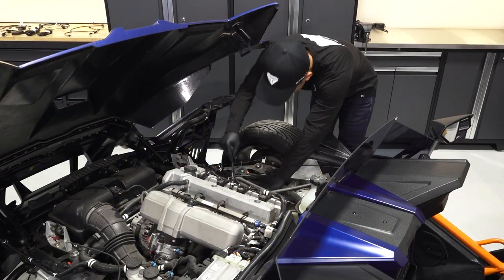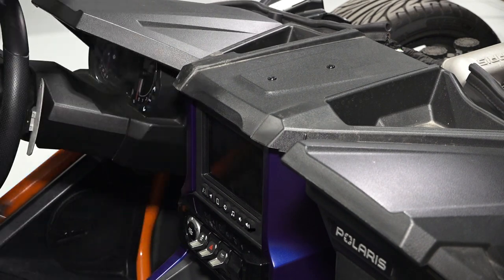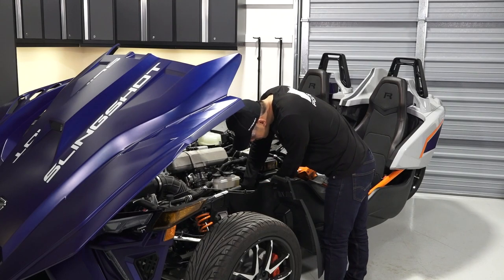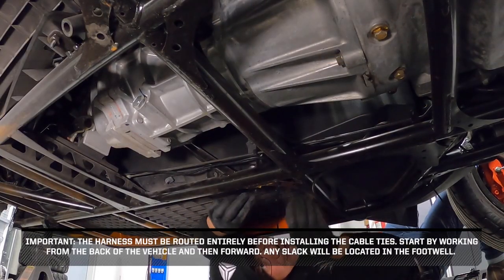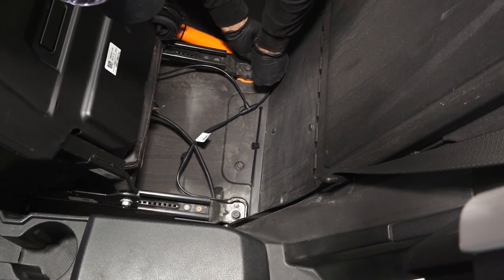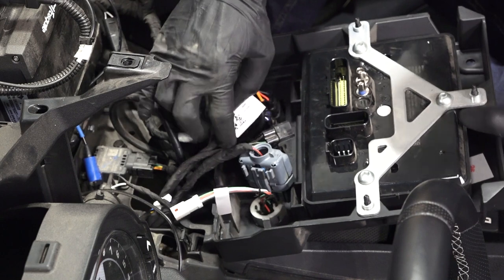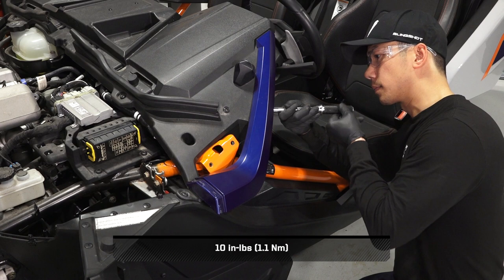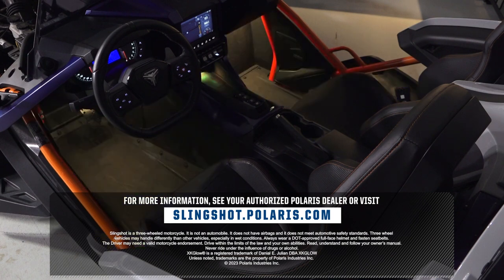Slingshot | Premium Interior Lighting Kit by XK Glow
In this video, we cover the premium interior lighting kit by XK Glow installation process on a Slingshot. Please check the vehicle fitment guide for your vehicle.

P/N: 2889638

Slingshot® is a three-wheeled, open-air roadster that delivers a ride like nothing else you’ve ever experienced. The Slingshot is powered by a Prostar 2.4-liter engine with a sporty five-speed manual transmission or intuitive AutoDrive transmission and comes in a variety of models that turn even the most mundane into something extraordinary.